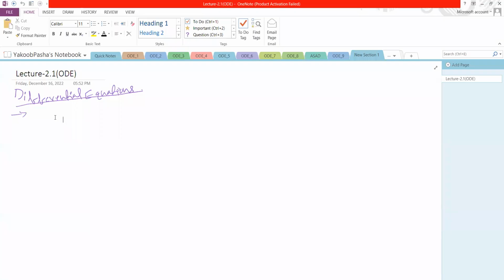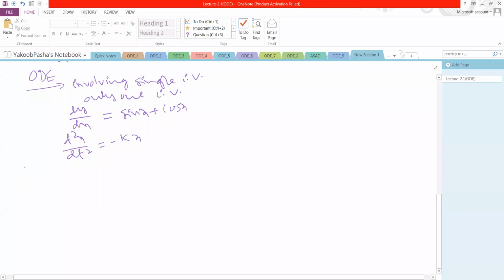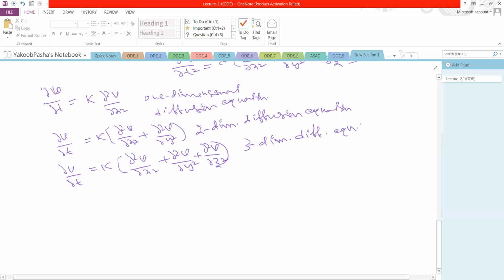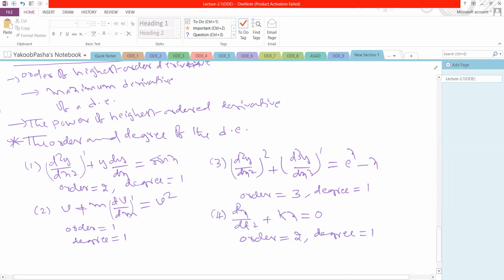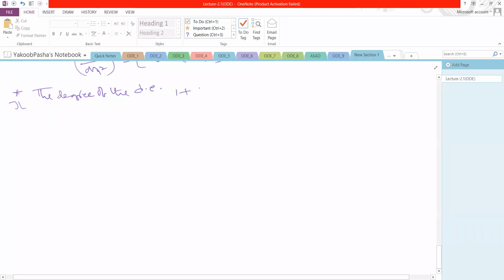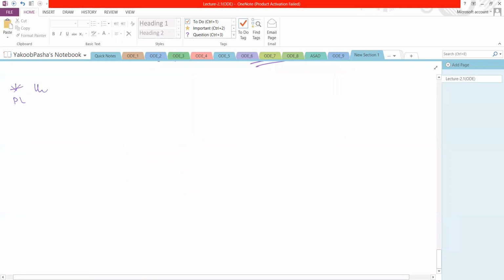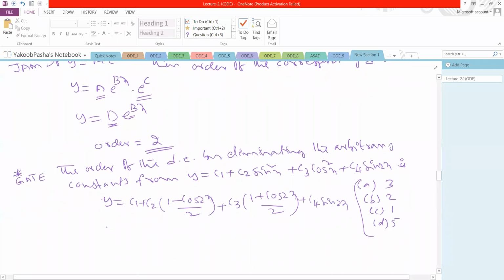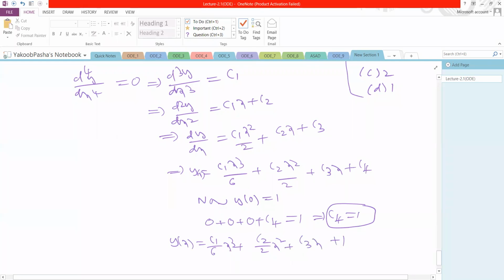AP SET–2026|TS SET–2023|LECTURE–1 | MATHEMATICS | ORDINARY DIFFERENTIAL EQUATIONS |NEW BATCH STARTS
FERMAT EDUCATIONAL ACADEMY – MATHEMATICS COACHING
Fermat Educational Academy is a premier coaching institute dedicated to CSIR NET, IIT JAM, AP SET, TS SET, GATE, DL & JL Mathematics preparation.
We focus on conceptual clarity, problem-solving techniques, and exam-oriented training, starting from basic level to advanced level (Zero to Hero approach).
📘 Courses Offered:
AP SET & TS SET (Mathematics)
GATE – Mathematical Sciences
Degree & PG Level Mathematics
🎯 Key Features:
✔ Complete syllabus coverage
✔ Topic-wise lectures & PYQs discussion
✔ Mock tests & test series
✔ Recorded classes + live interactive sessions
✔ Doubt clarification & personal mentoring
✔ Affordable fee structure
👨‍🏫 Faculty:

Experienced and dedicated faculty with strong academic and research background.
📍 Mode of Classes:
Online (Live & Recorded)
Limited Offline Support (where applicable)